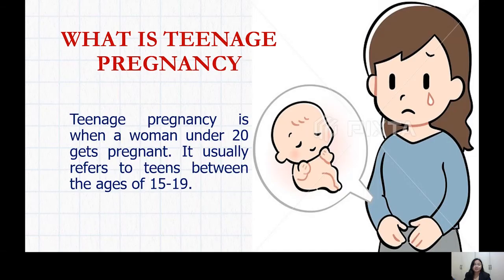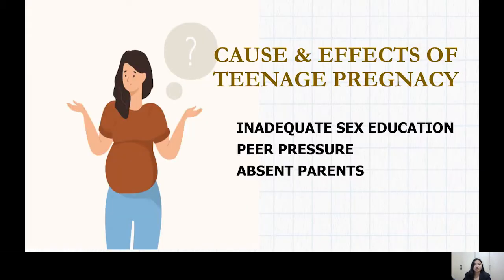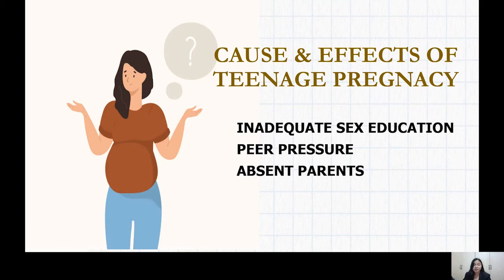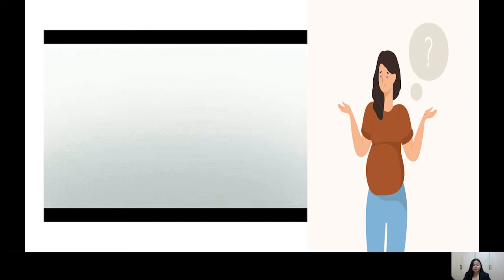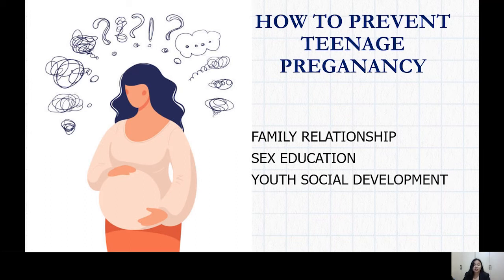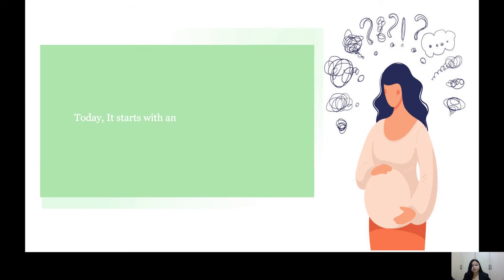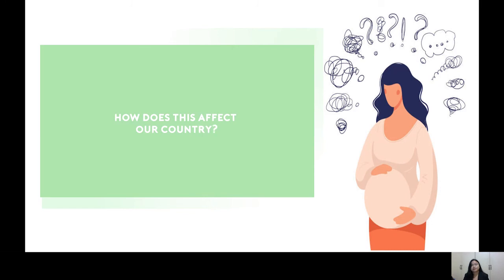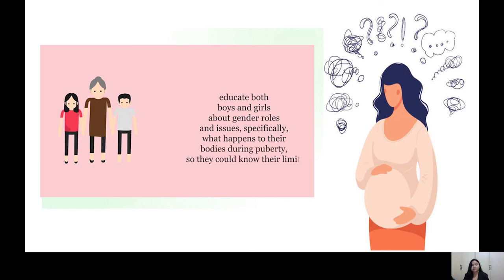FLORES, FIONA MAE M ENG 3A FINAL OUTPUT